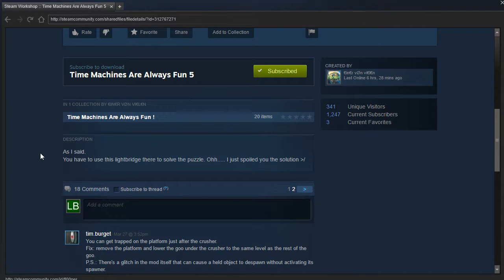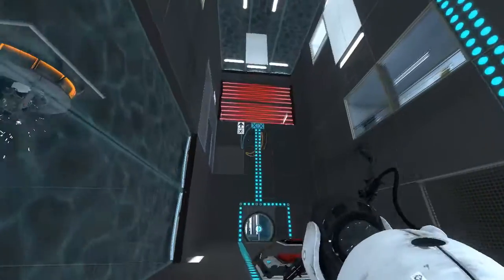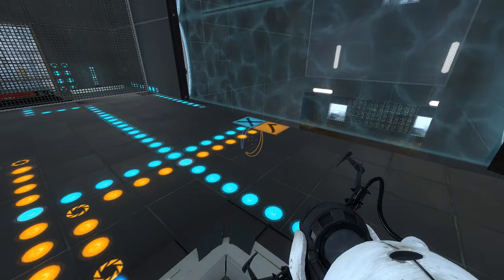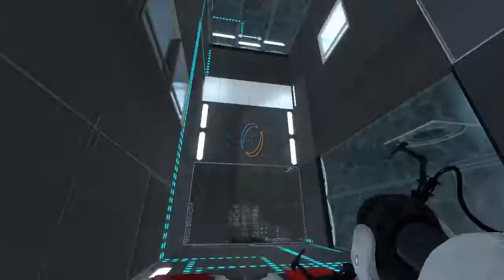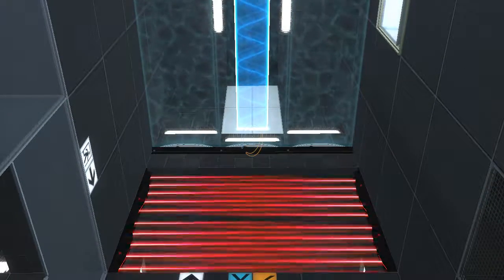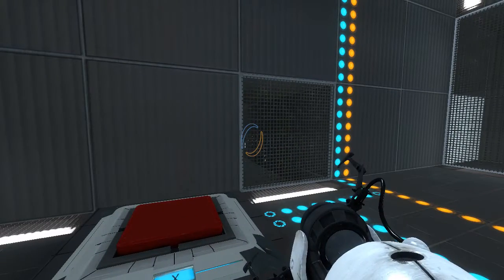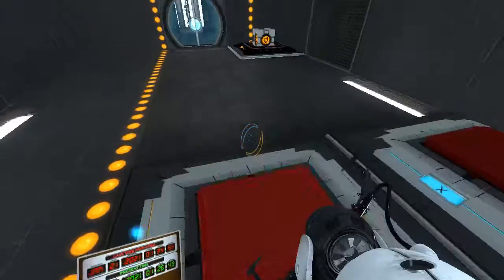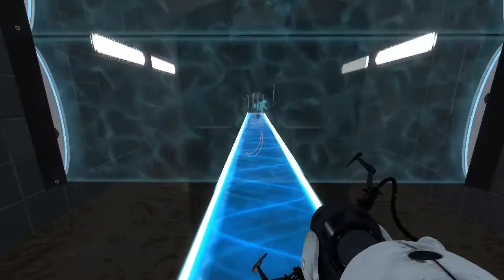TWTM PeTI - "Time Machines Are Always Fun 5" by €in€r vØn vi€l€n / FLooper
Blind playthrough. Cool map! Sucks that the game kept crashing, but I persevered!